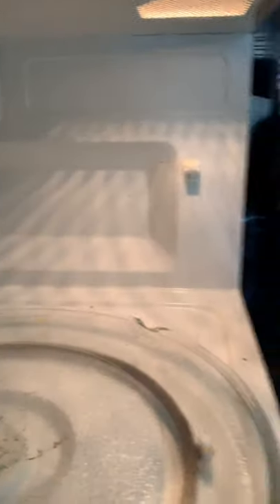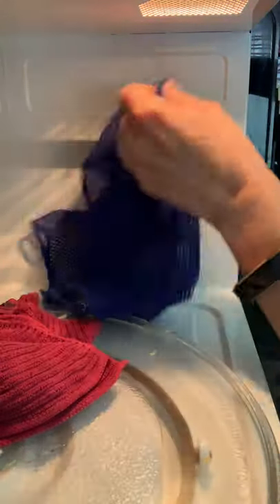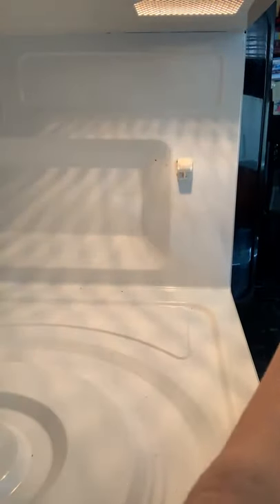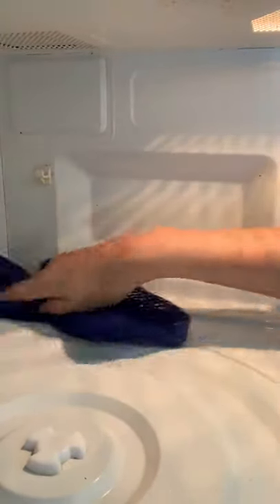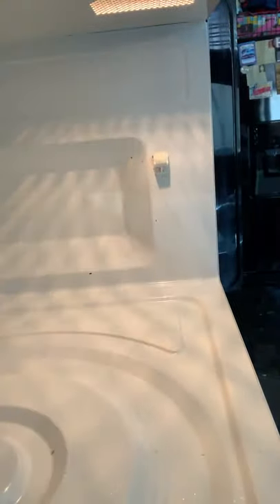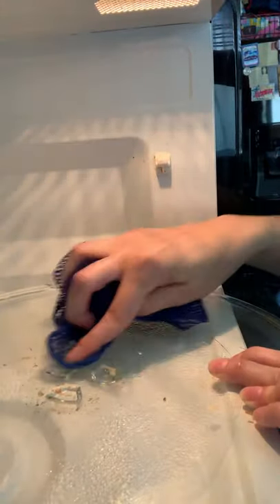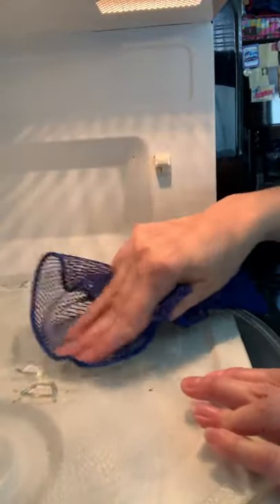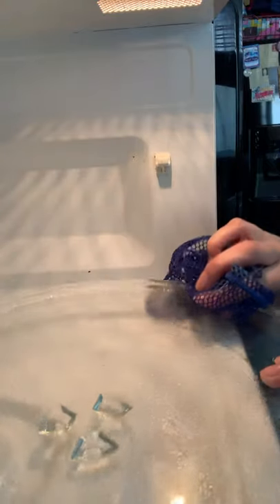Norwex Kitchen Cloth & Dish Cloth